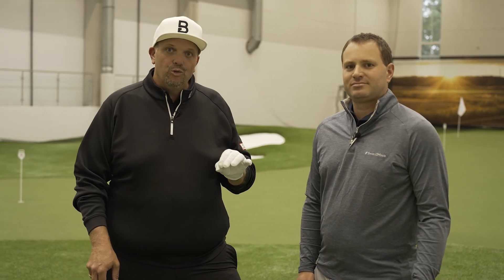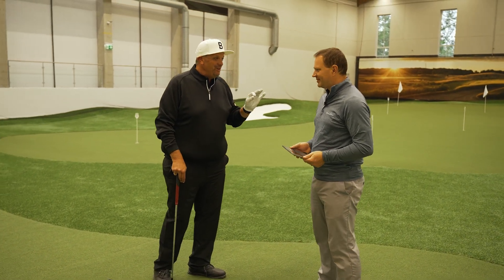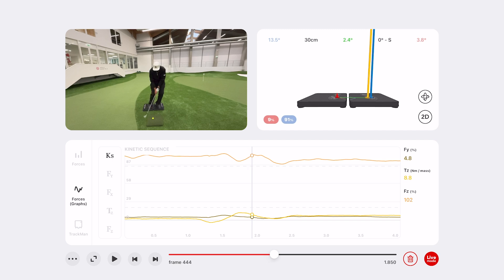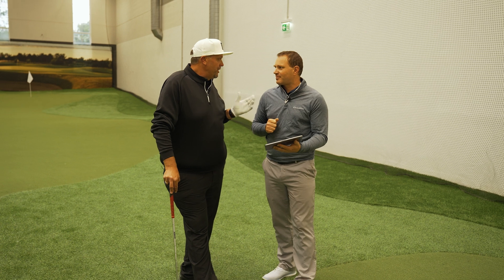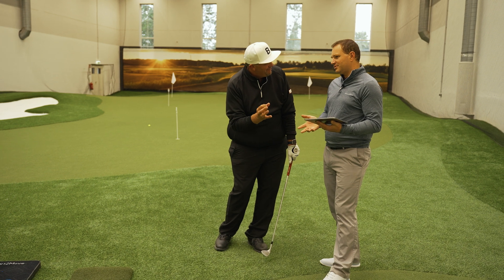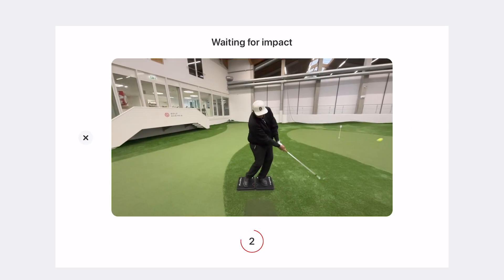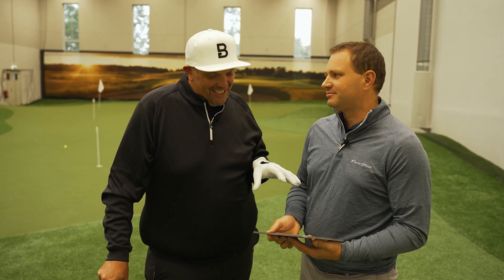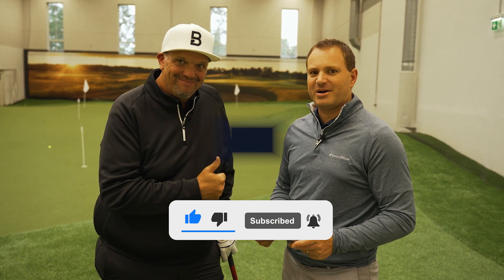Short Game Science: Using Force Plates to Improve Your Chips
In this video, Christoph Bausek, a DP World Tour player and coach, teams up with Jean Paul Fernandez, CTO and biomechanics expert from Smart2Move, to explore how ground reaction forces (GRF) influence your short game. 🏌️‍♂️

Unlike the long game, where forces peak before impact to maximize speed, the short game is all about control and precision. Learn:
✅ How GRF differs in short vs. long game.
✅ Why timing and pressure matter for consistent chips.
✅ How force plates can prevent common mistakes, like digging the club into the ground.

Whether you're chipping 7 meters or 20 meters, discover how GRF can elevate your short-game strategy. This data-driven approach could be the game-changer you've been looking for! 🚀

📊 Featuring real-time force plate analysis and tips for improving your control and consistency.